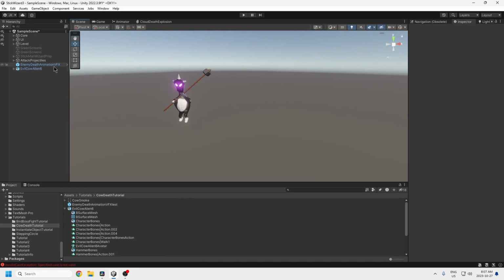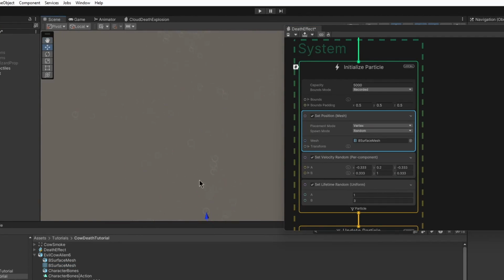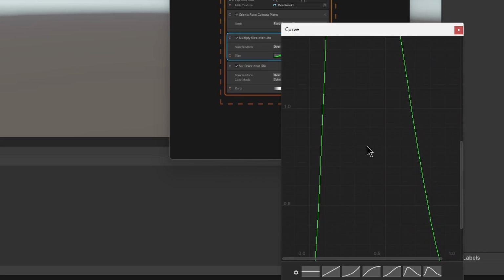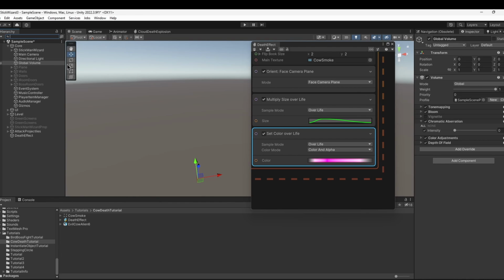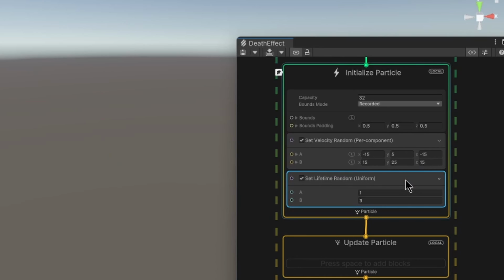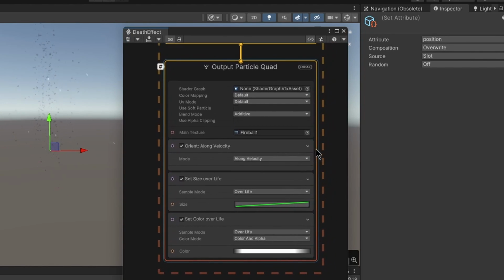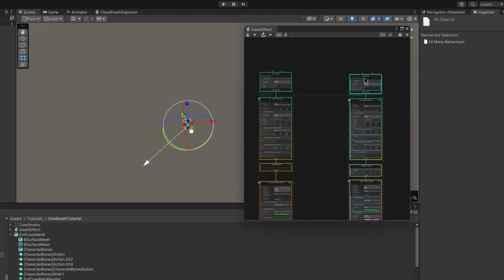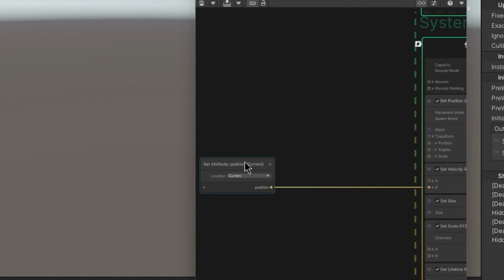Enemy Death Effect - Unity3D Visual Effects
In this video I will show you how to make your enemies explode into a cloud that resembles their shape.